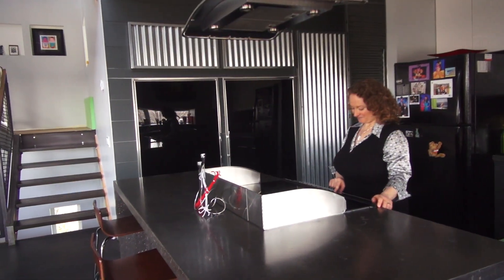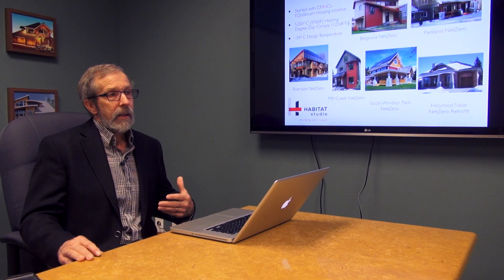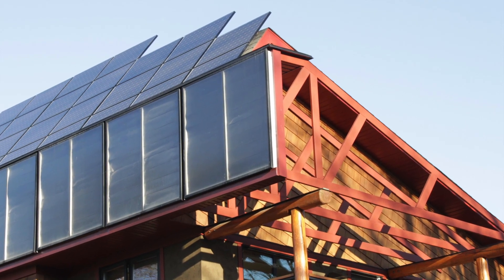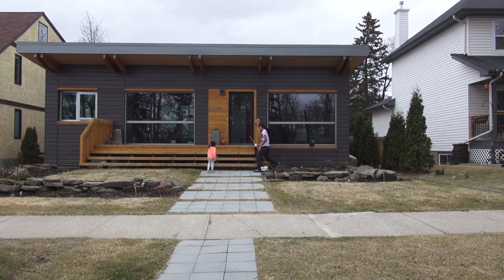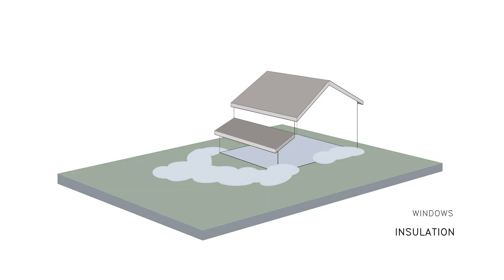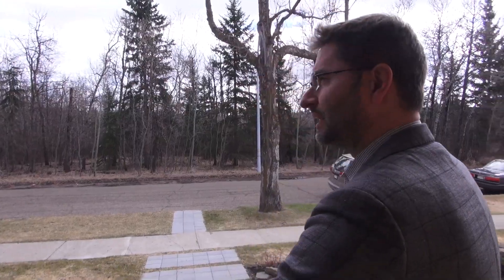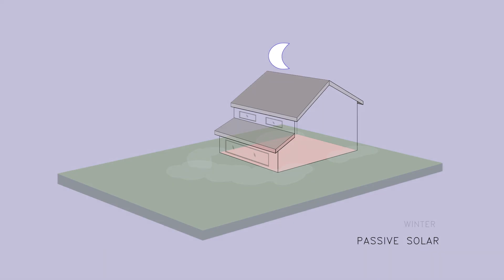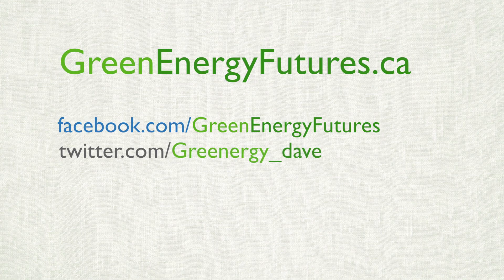78. Net-Zero 101 - The secret of building super energy efficient net-zero homes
Net-zero homes first appeared in 2007, but they are taking North America by storm. In part 1 of our Chasing Net-zero series we talk to net-zero pioneer Peter Amerongen about the amazing history of these super energy efficient solar-powered homes and Mike Turner about the secrets of building a net-zero home.